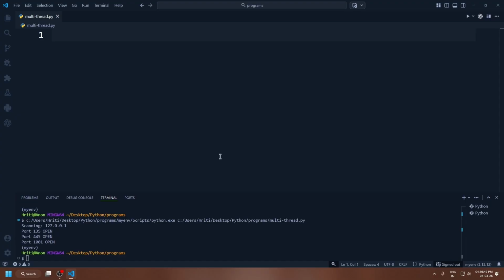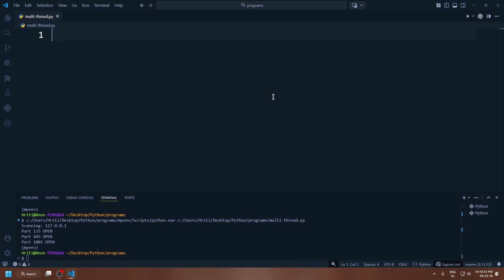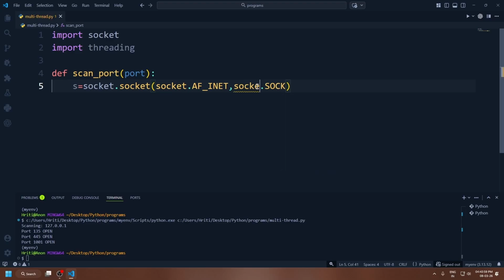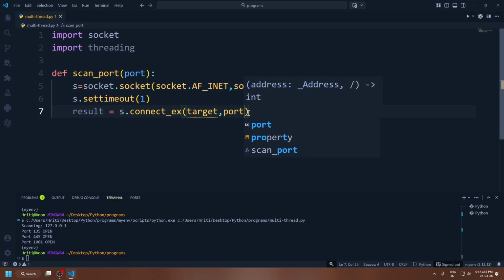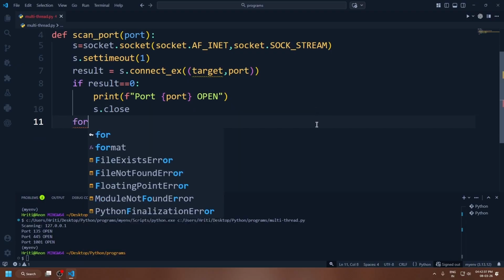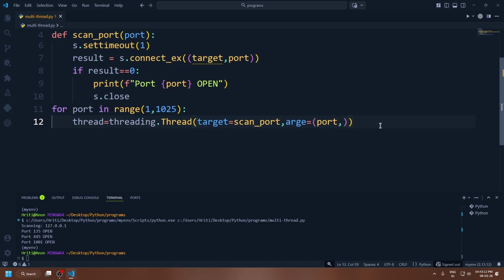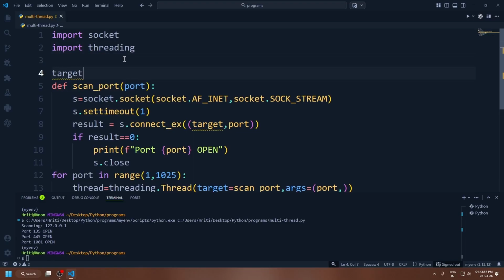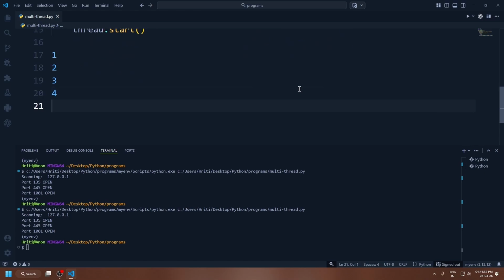I Built a Multithreaded Port Scanner in Python (Faster Than You Think!)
In this video, I show you how I built a fast port scanner in Python using multithreading. Instead of scanning ports one by one, we use Python threads to scan multiple ports simultaneously, making the process much faster and more efficient.

This project is a great way to learn Python networking, sockets, and multithreading, while also understanding how port scanning works in cybersecurity and penetration testing.

We’ll go step-by-step through:

Creating a basic Python port scanner

Using the socket module to check open ports

Implementing multithreading for faster scanning

Improving performance and efficiency

If you're learning Python for cybersecurity, ethical hacking, or networking, this is a great beginner-to-intermediate project to add to your portfolio.

⚠️ This video is for educational and ethical cybersecurity purposes only.